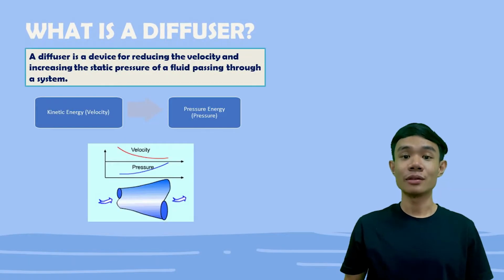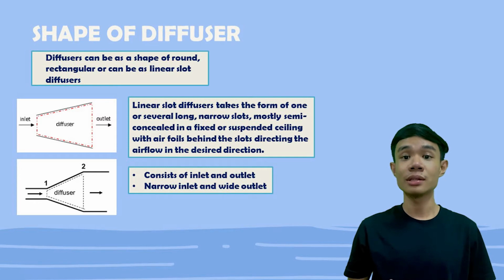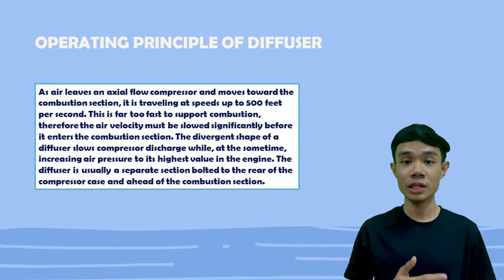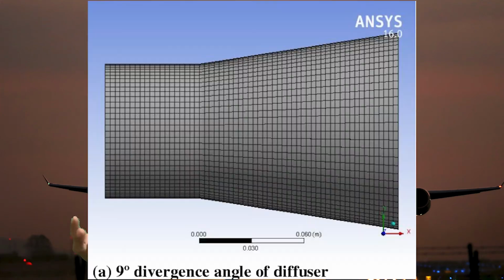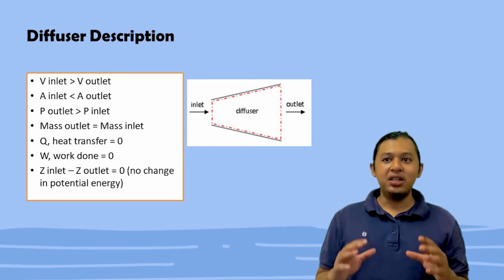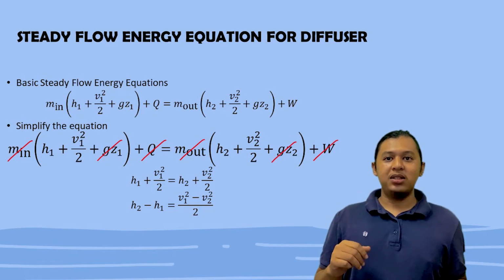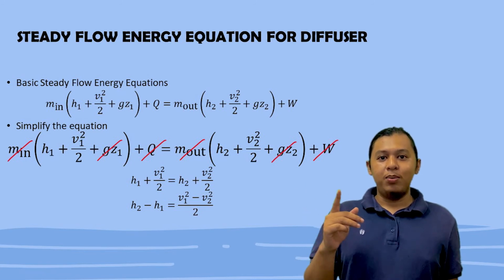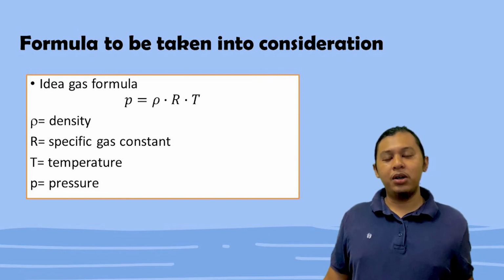UNIKL MIAT | THERMODYNAMICS VIDEO ASSIGNMENT | ENGINEERING DEVICE: DIFFUSER | 5XBME2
5XBME2
1. MUHAMMAD IZZAT SHAFIQ BIN MOHD NAZRI (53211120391)
2. MUHAMMAD CAIREL ALBAN BIN SHAHARUGI (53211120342)
3. IZZAT AFIQ BIN AHMAD ZAINAL (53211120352)